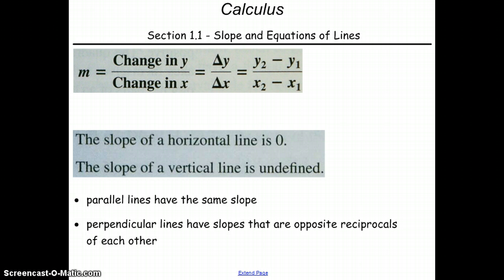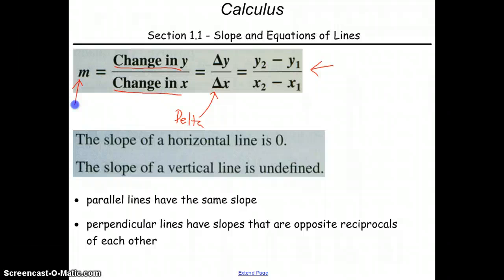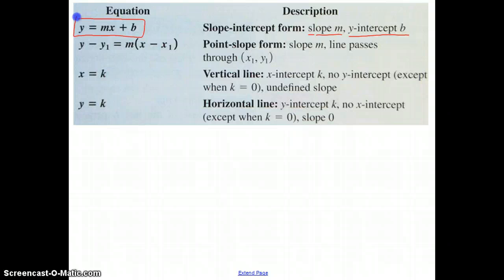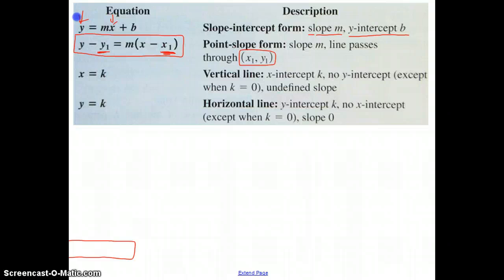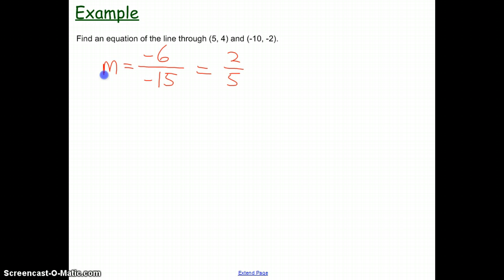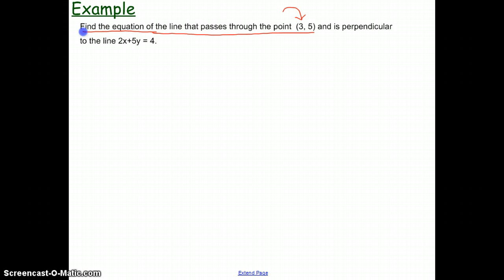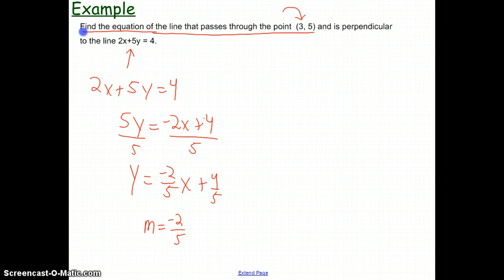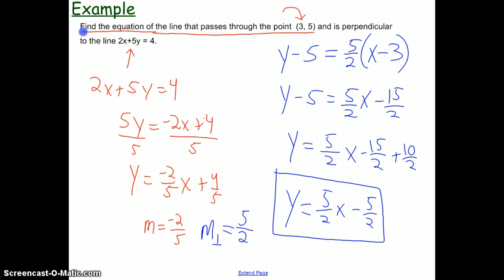Calculus 1.1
Slope and Equations of Lines